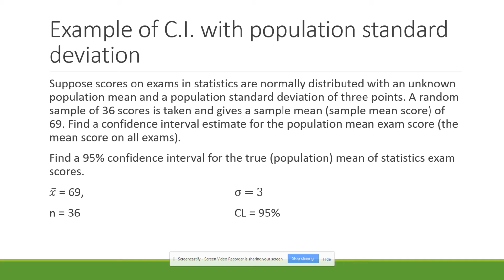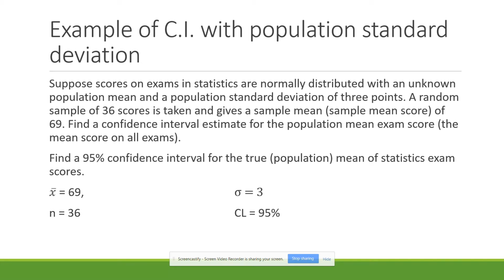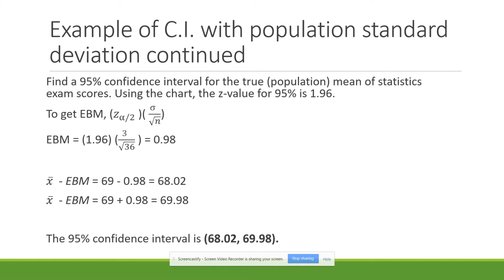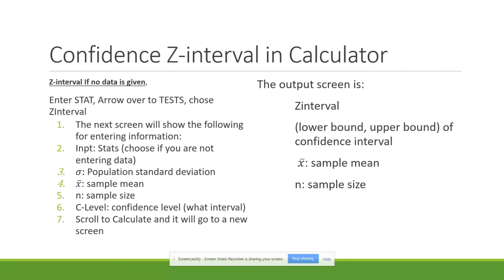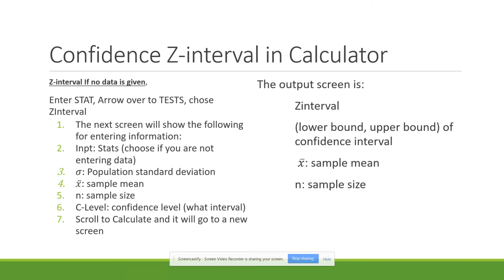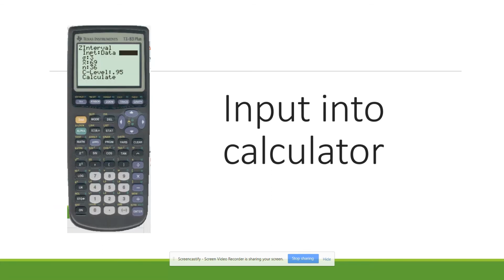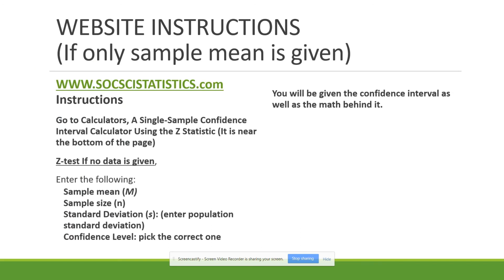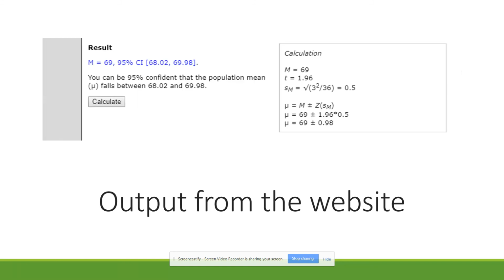Example of CI by hand calculator and website